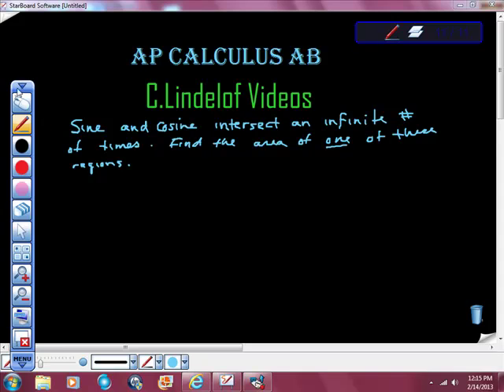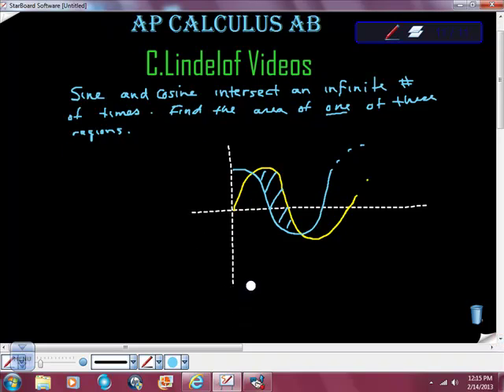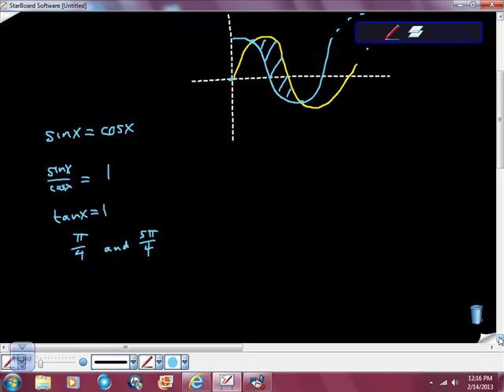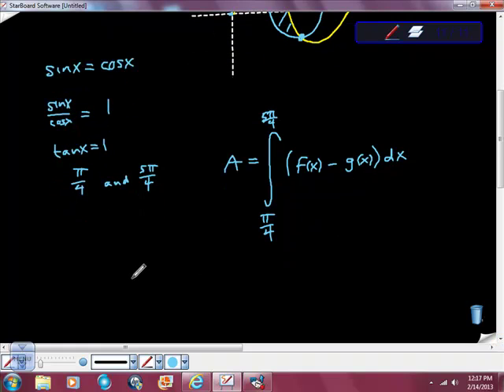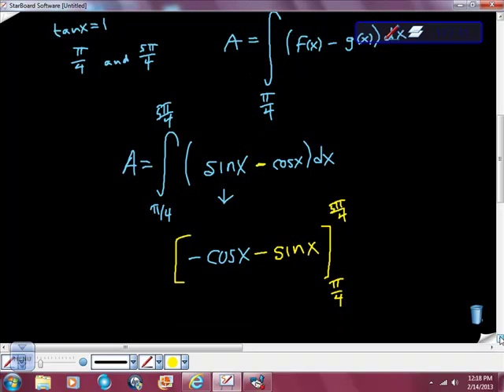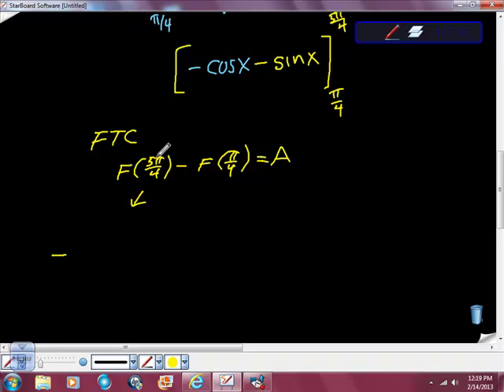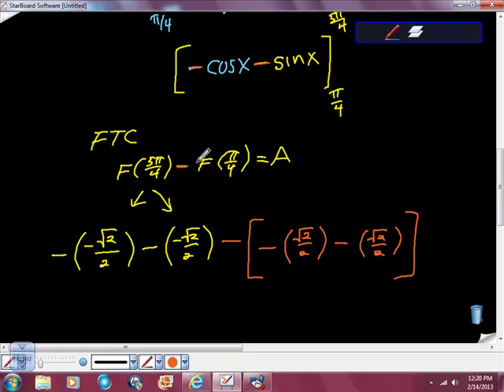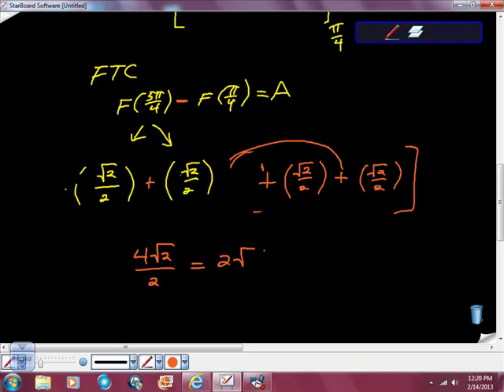AP Calculus AB Area of a Region Bounded by sine and cosine Definite Integral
sine and cosine intersect an infinite number of times each of these bounded areas has the same area.  this video show you how to set up a definite integral to find that area  MATH MADE EASY.